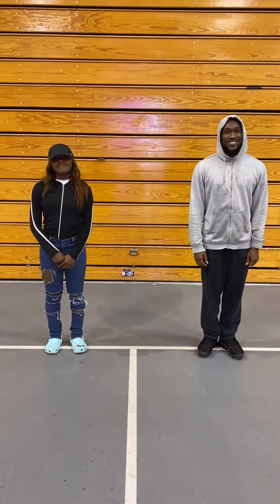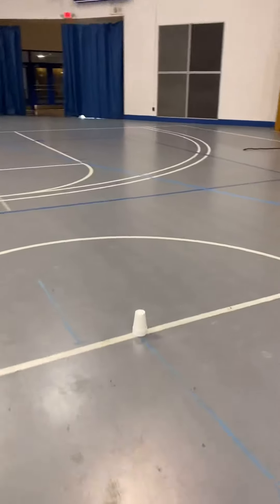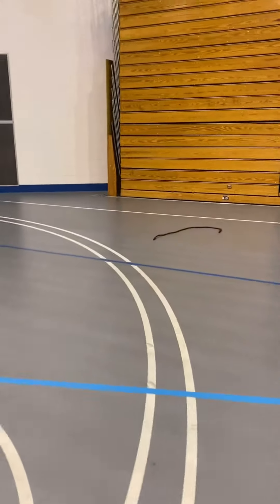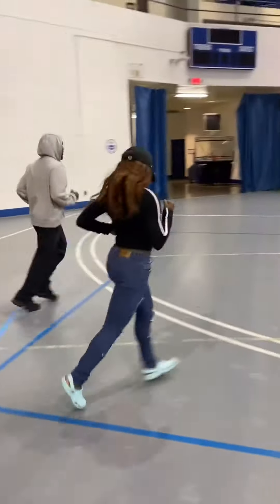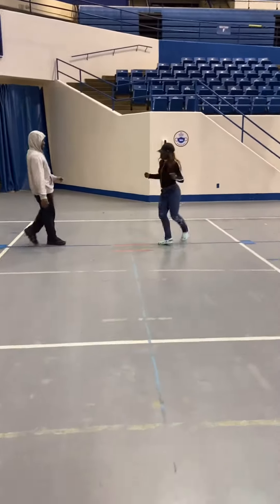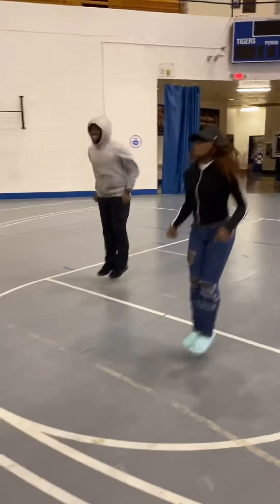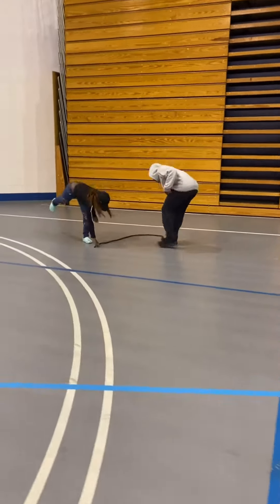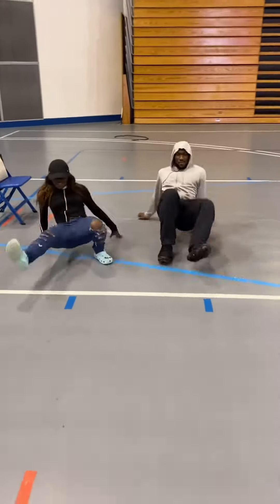Lesson Plan Final